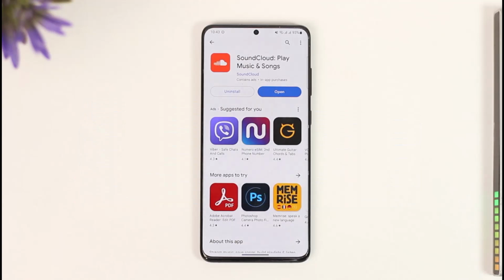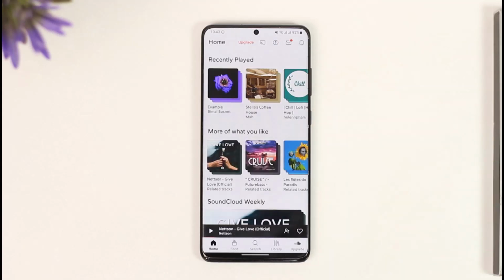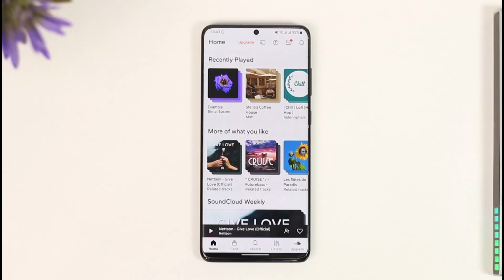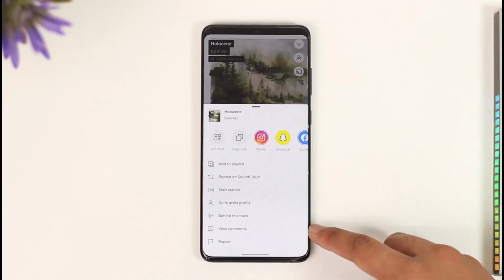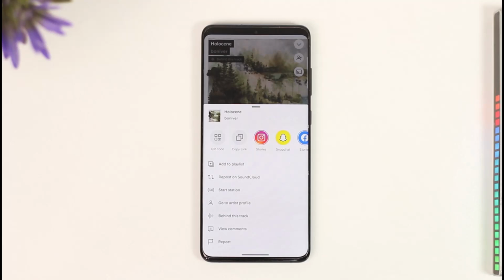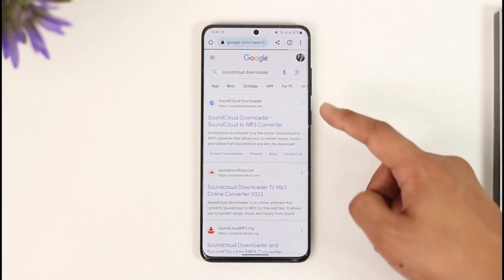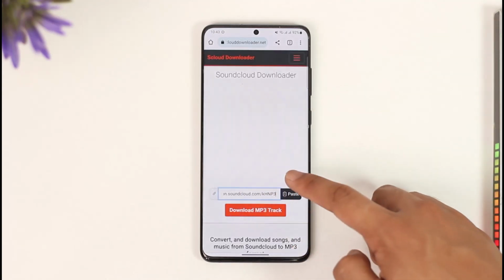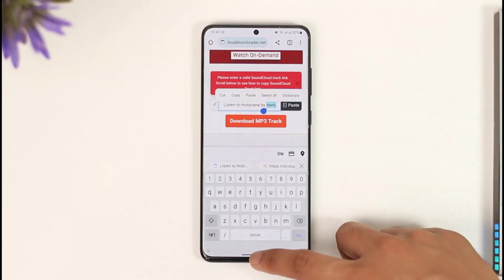How To Download Tracks In Soundcloud !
In this tutorial video, I am simply going to show you download tracks on Soundcloud.

~Chapters:
0:00 Introduction
0:11 Download Tracks
1:04 Conclusion